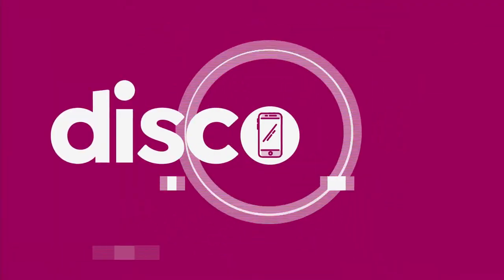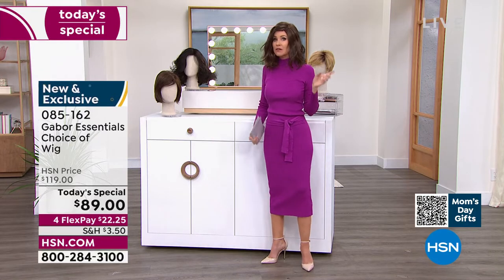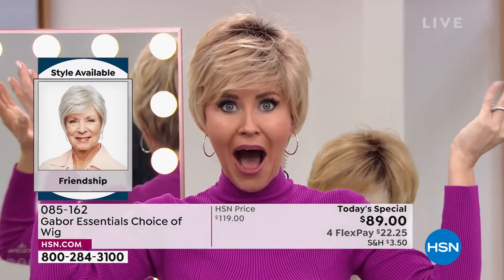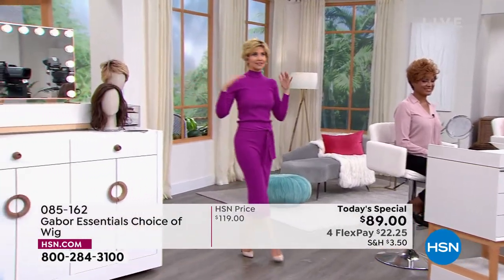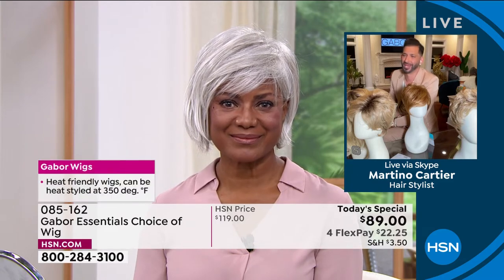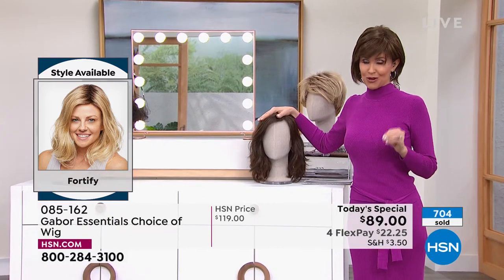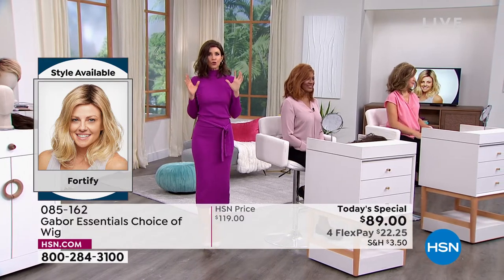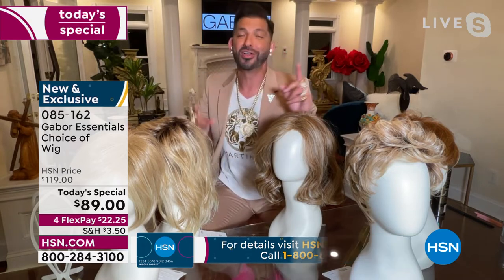HSN | Gabor Wigs 04.20.2022 - 12 AM